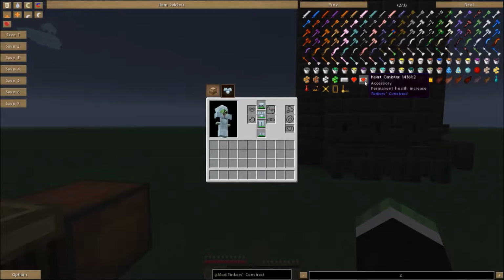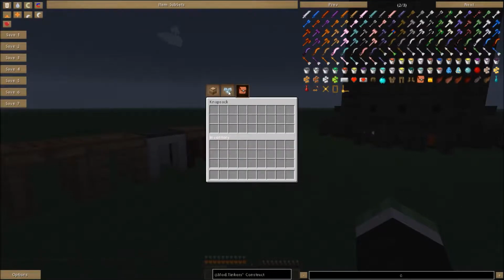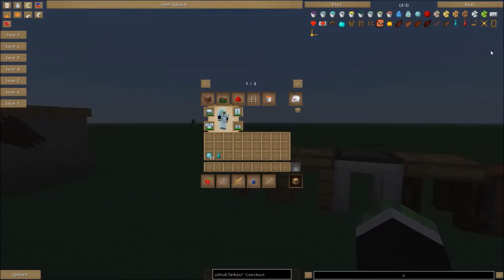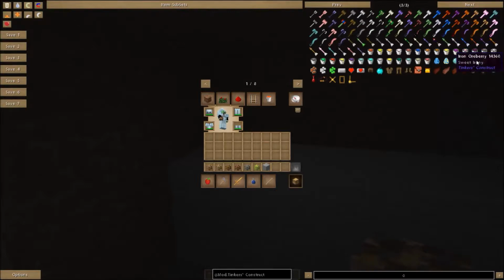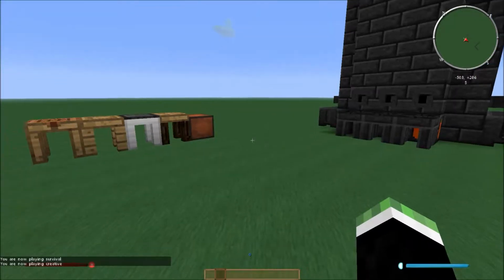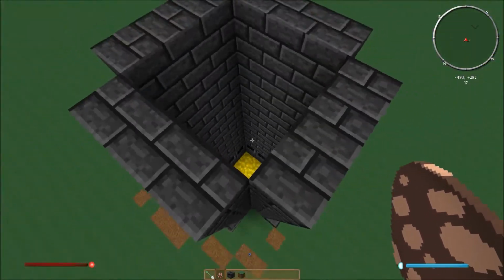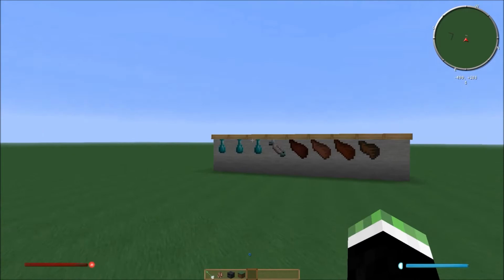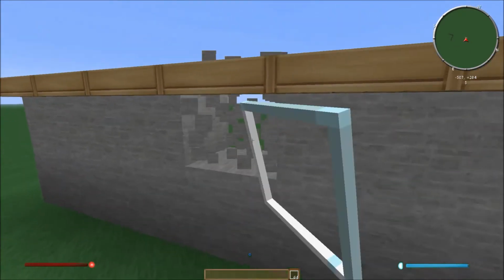Minecraft Tinkers Construct Tutorial 03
This my Tinkers Construct Tutorial for Minecrft